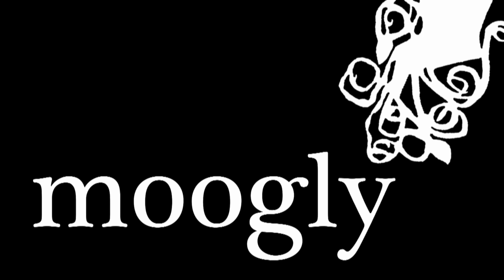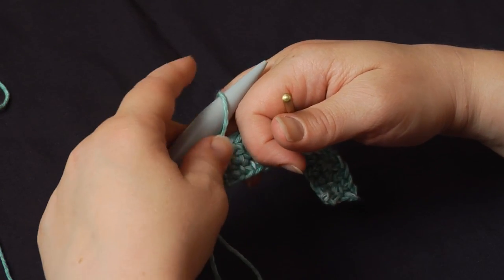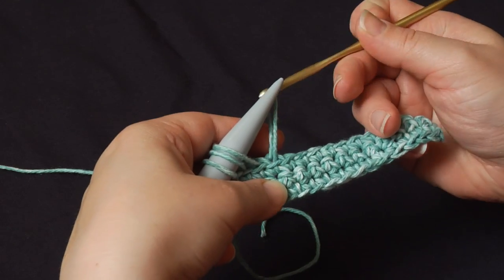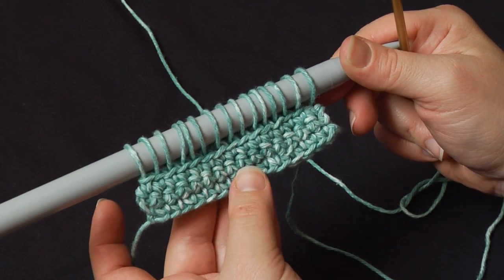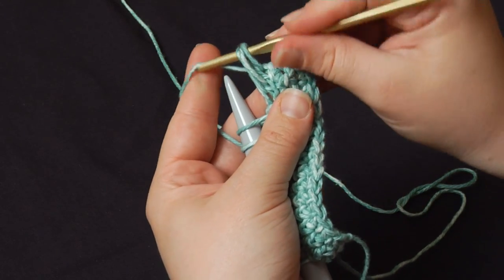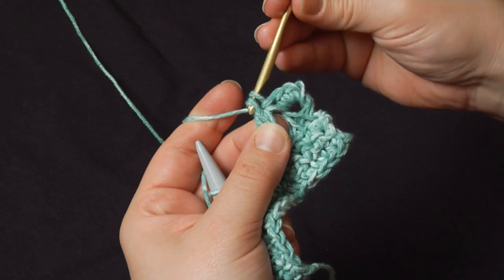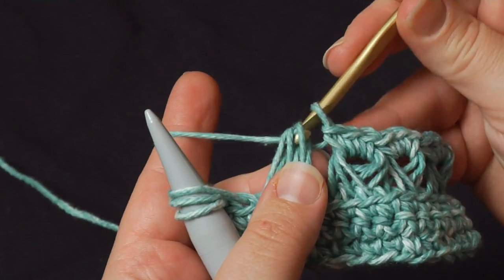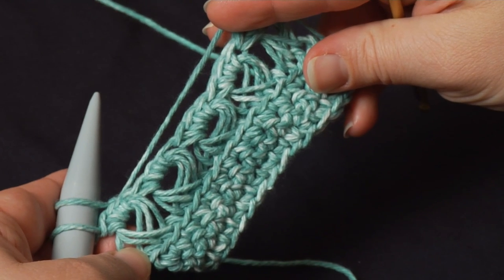How to Crochet: Broomstick Lace (Jiffy Lace)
How to crochet Broomstick Lace, also known as Jiffy Lace, using a knitting needle. This is a fun stitch that intimidates far too many people - I hope this video shows just how easy it is!